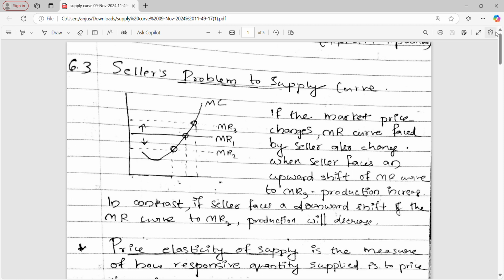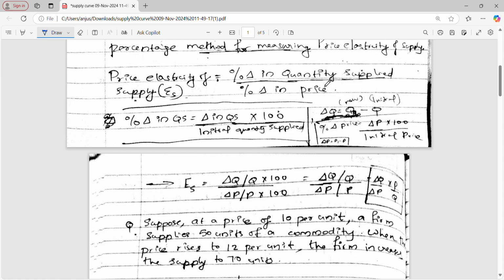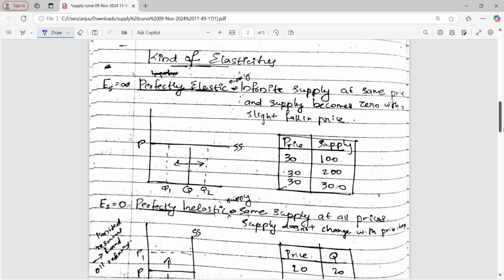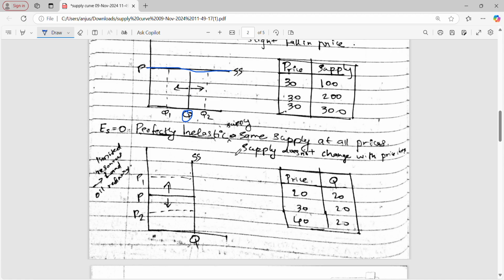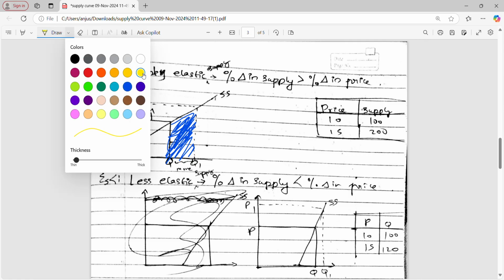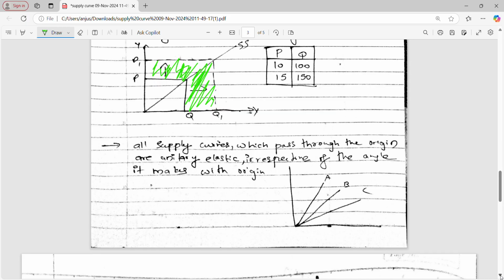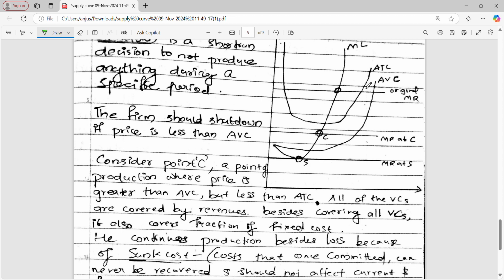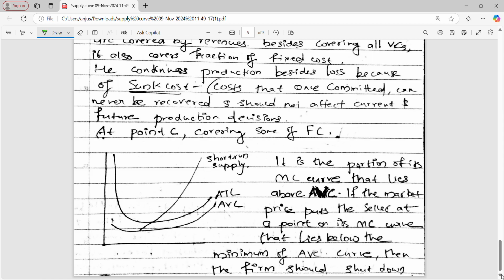Microeconomics Chapter 6 (2/4) Sem 1 | Eco major |DU GATE, JAM , CUET PG | Daron Acemoglu